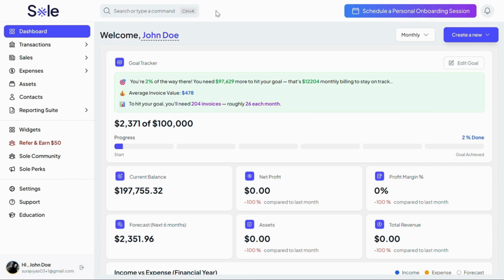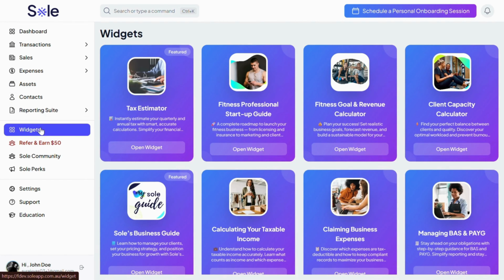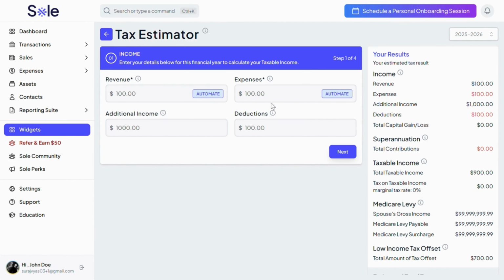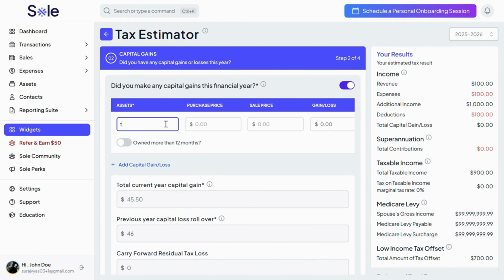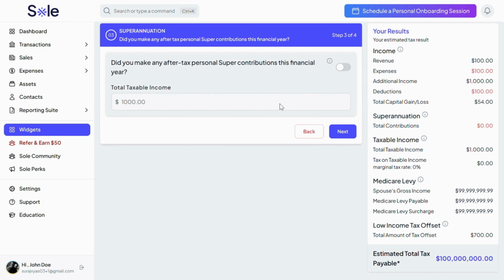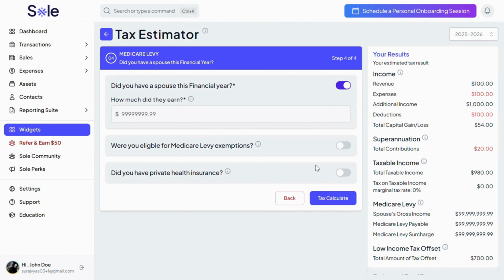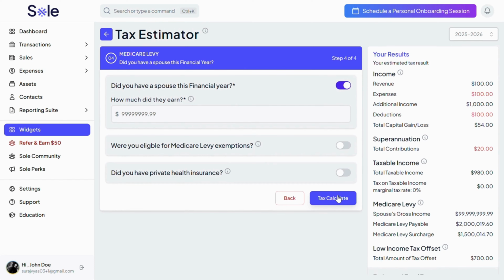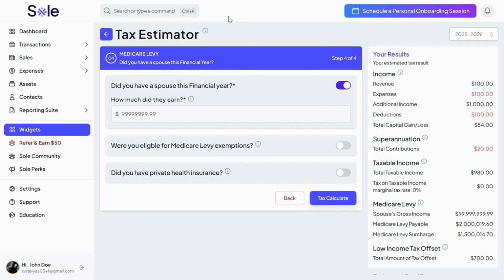Sole App Tax Estimator: Calculate Your Estimated Tax Liability (Medicare & Super Guide)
Get a clear financial forecast! This video shows you how to use the Tax Estimator widget to quickly calculate your estimated taxable income, capital gains, and total tax payable. My name is Johann, and I'll walk you through the four simple steps to estimate your tax and prepare for BAS lodgement.

⏱️ Timestamps:
0:00 Intro / Welcome
0:05 Navigating to Widgets
0:10 Accessing the Tax Estimator
0:25 Step 1: Inputting Income and Expenses
0:45 Step 2: Entering Capital Gains data
1:10 Step 3: Recording Superannuation contributions
1:25 Step 4: Addressing Medicare Levy questions
1:35 Viewing Estimated Total Tax Payable
1:38 Closing / Support Contact

If you have any further questions on this process, please contact our support team. Thank you.